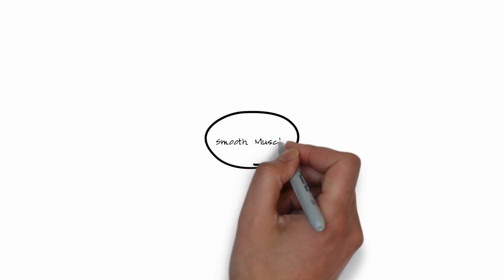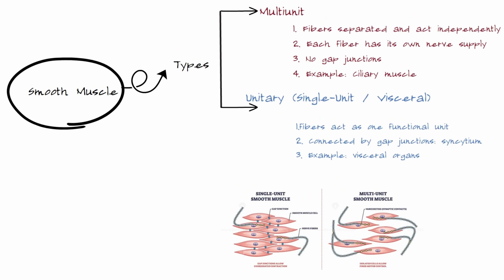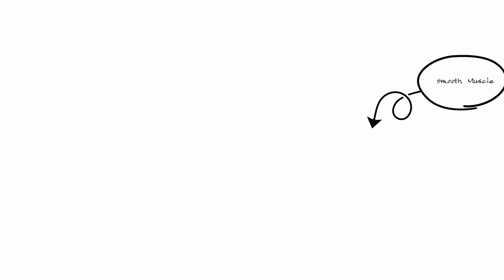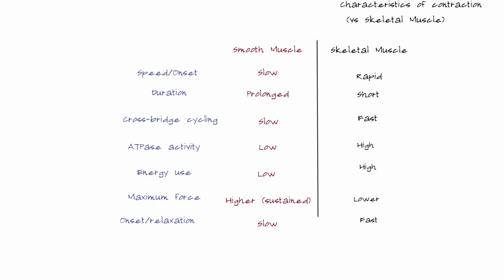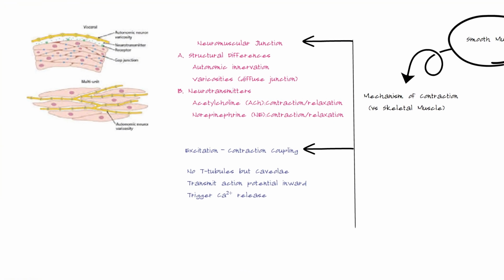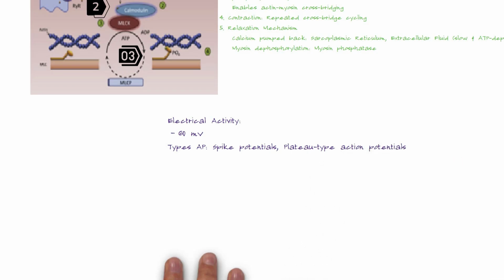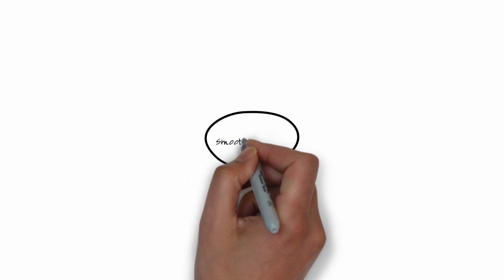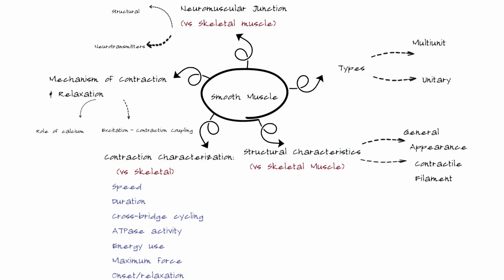MemoMap Smooth muscle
In this video, you are going to memorize the smooth muscle:
Types
structure characteristic
Contraction characteristic
Mechanism of contraction